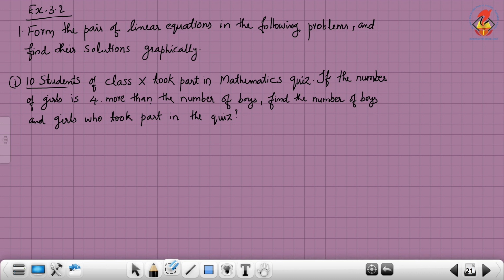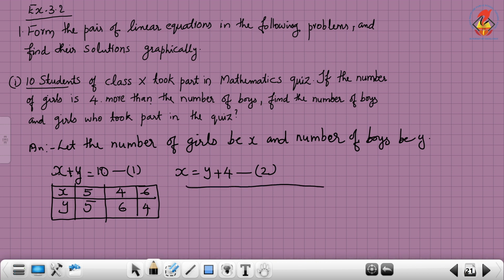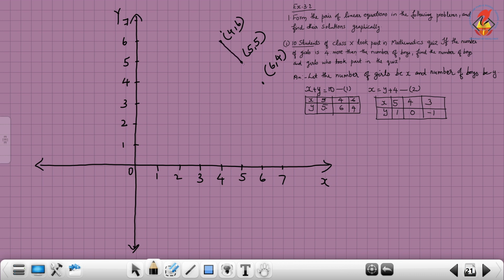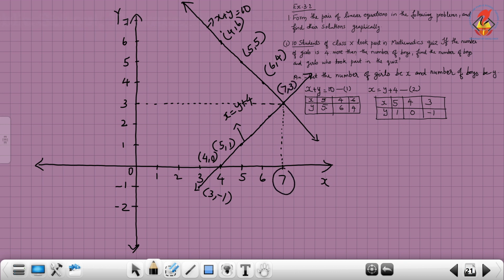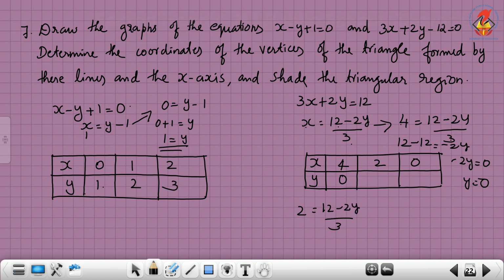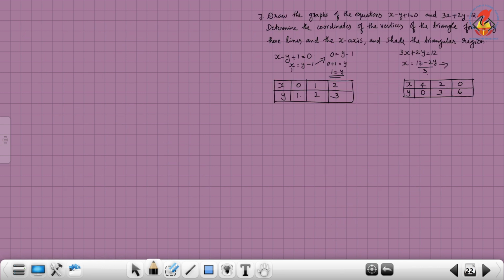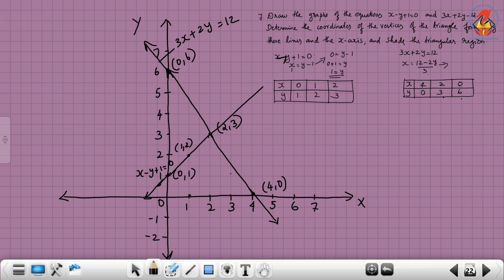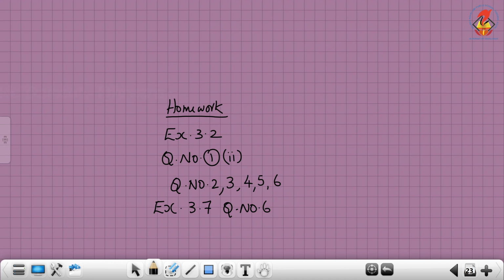Maths 10 cha3 video 15